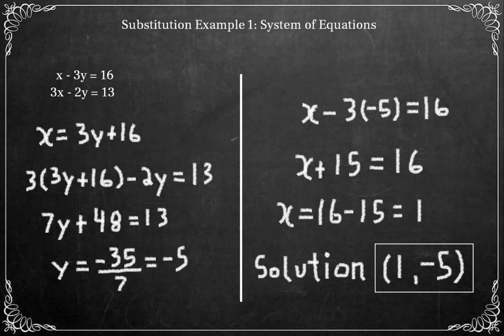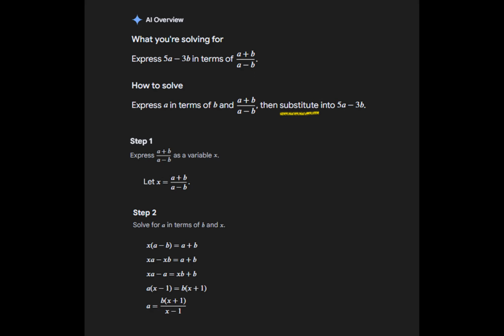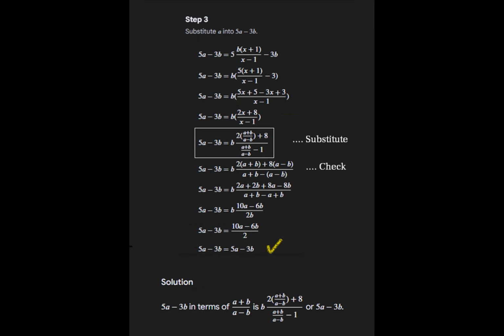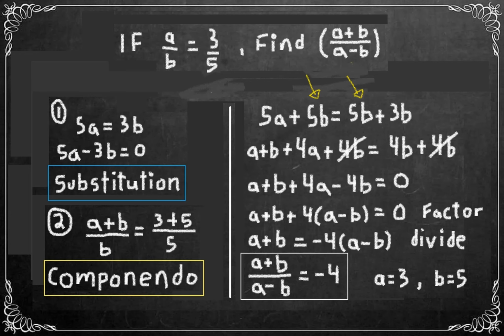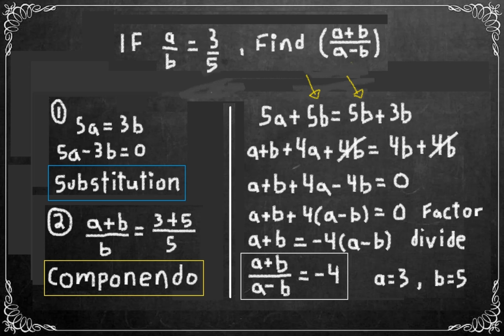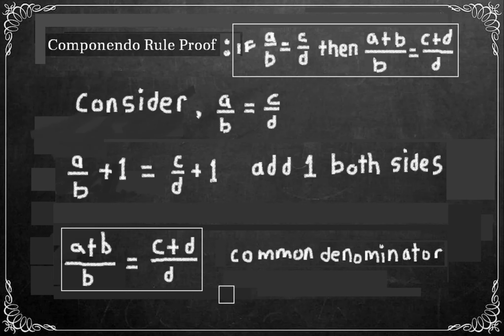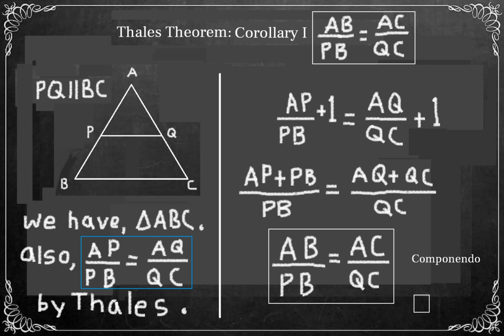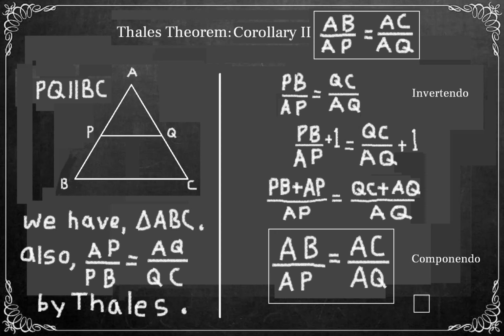Thales Theorem: Corollaries I & II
In this video, prove two corollaries of Thales Theorem. The overall plan, develop a line of thought supported by rules and theorems.

First discuss two methods to solve a proportion problem.